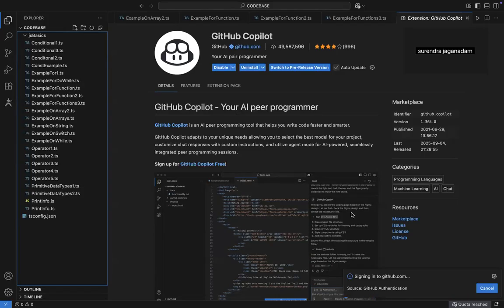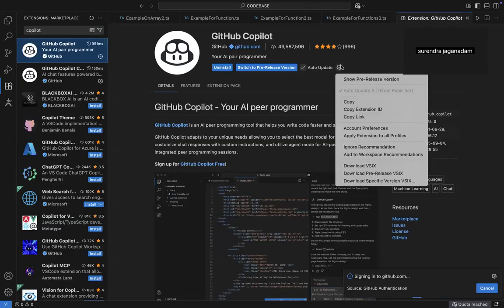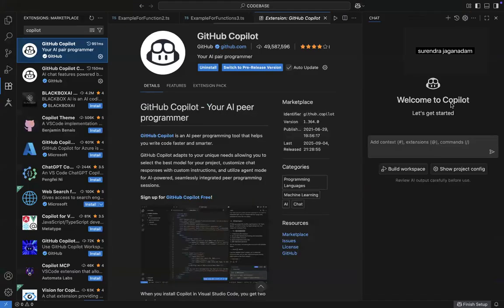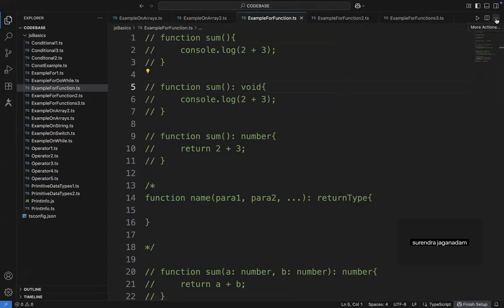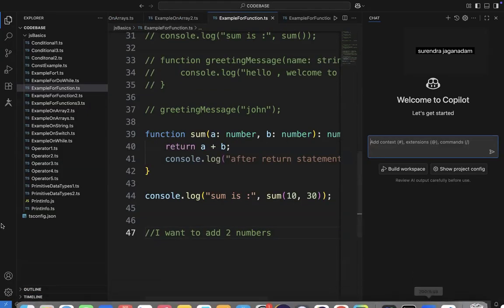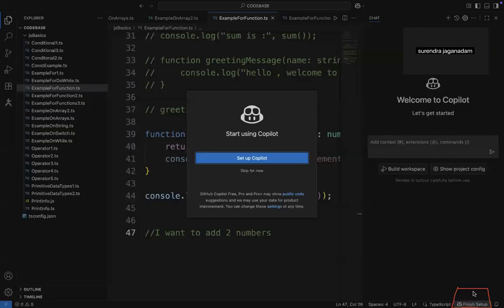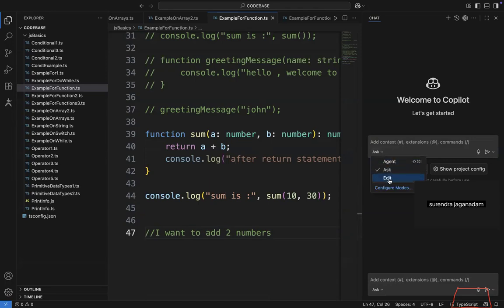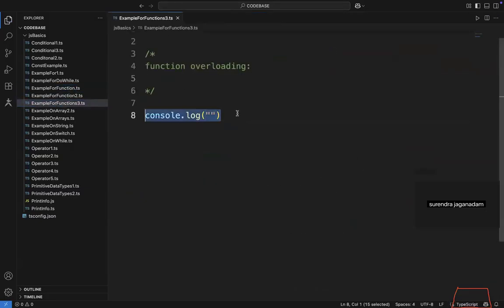Configuring GitHub Copilot for TypeScript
In this video, we configure GitHub Copilot for automation development.

✔ Installing Copilot extension
✔ Signing in with GitHub
✔ AI suggestions in TypeScript
✔ Boosting automation productivity

AI tools can significantly improve coding speed.